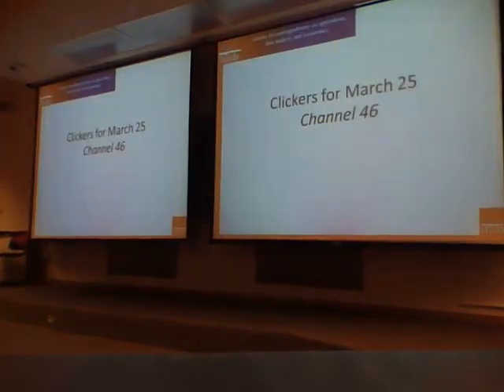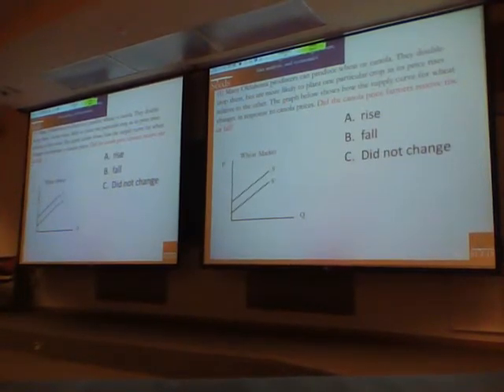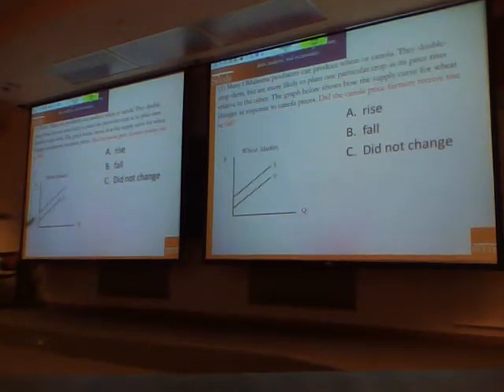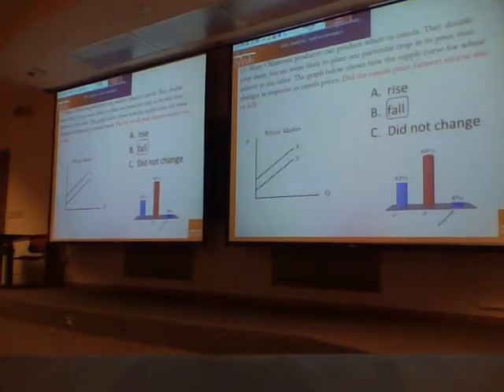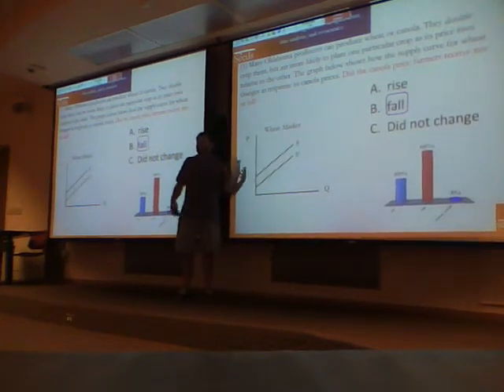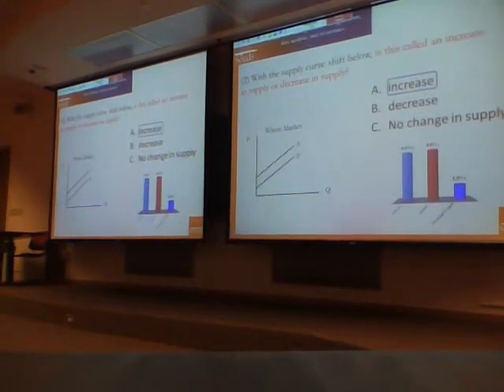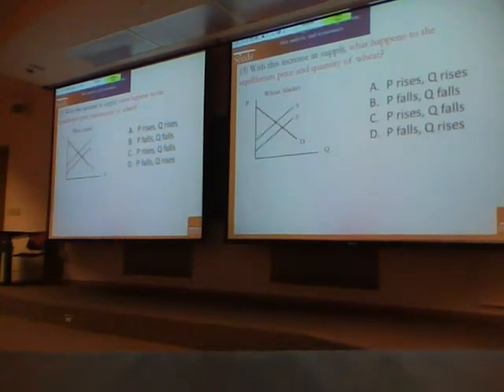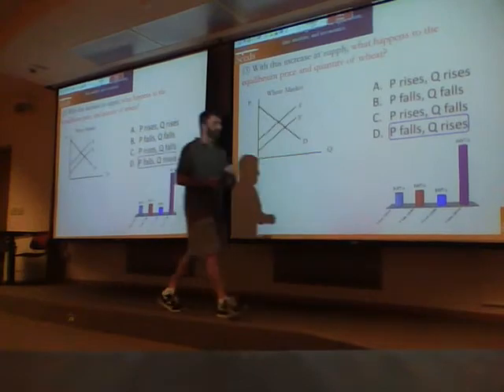Final Exam 3-25-13